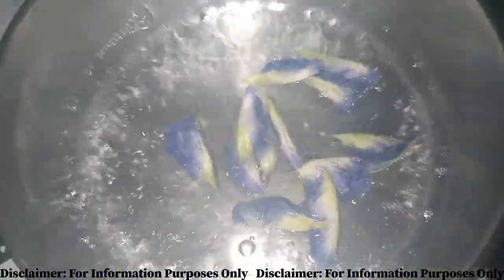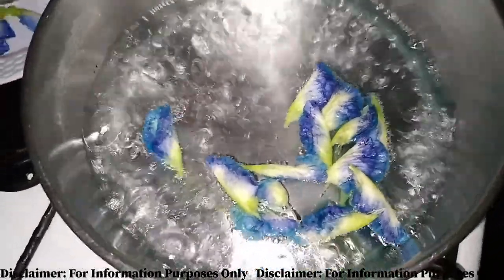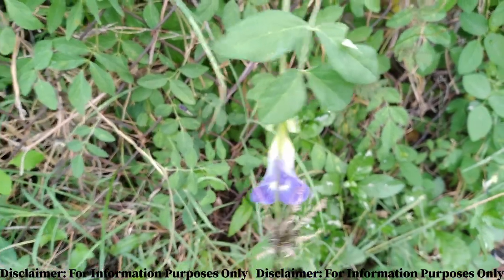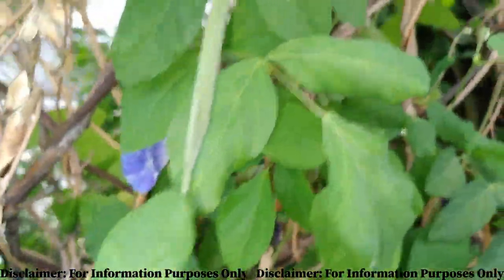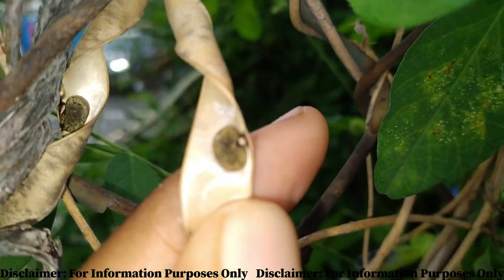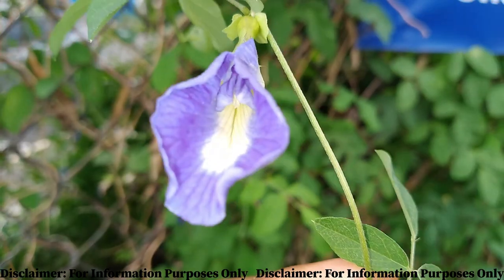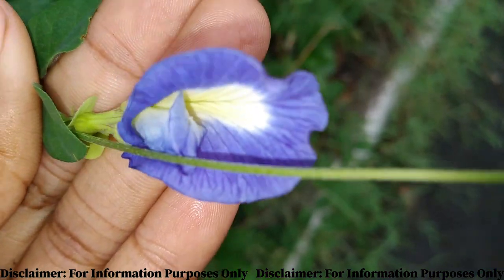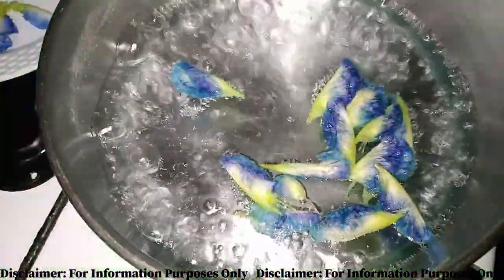Butterfly Pea Flower Benefits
Butterfly Pea Flower